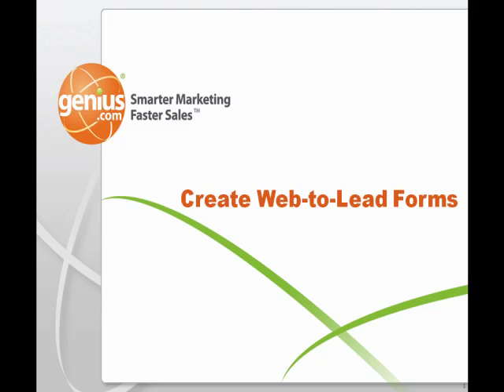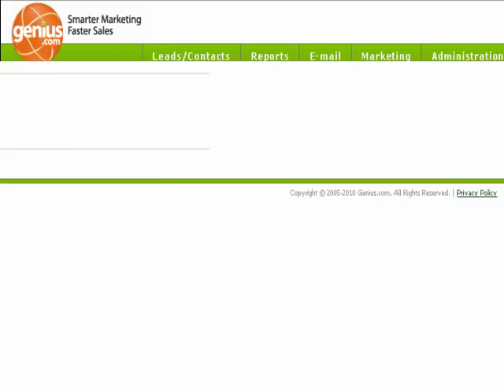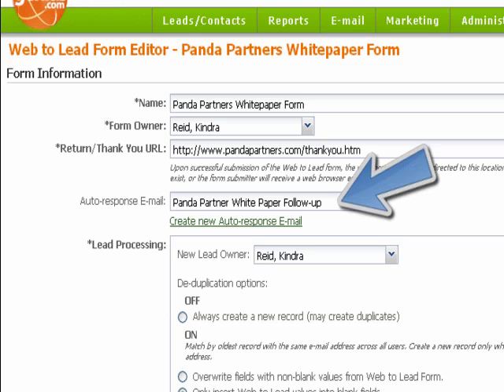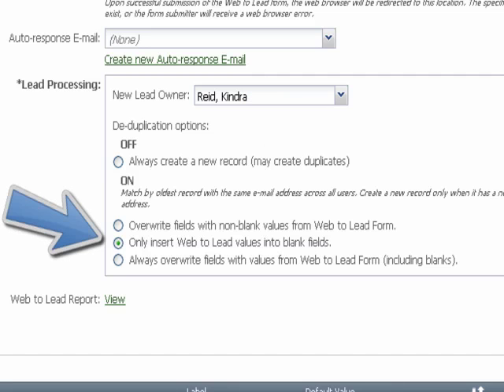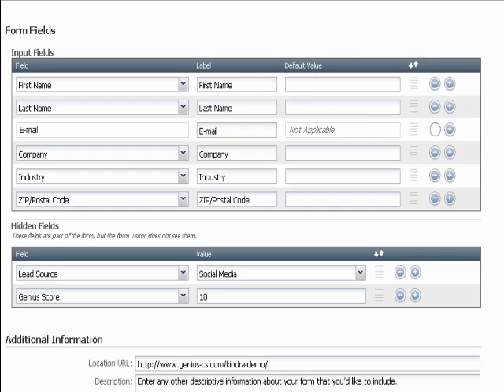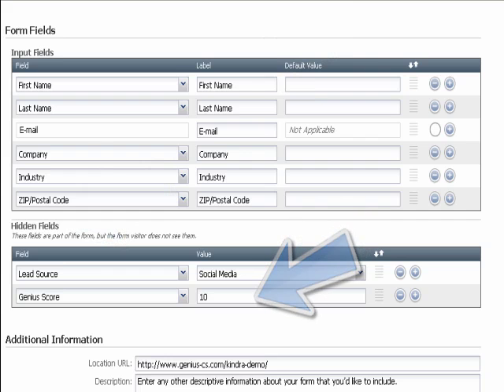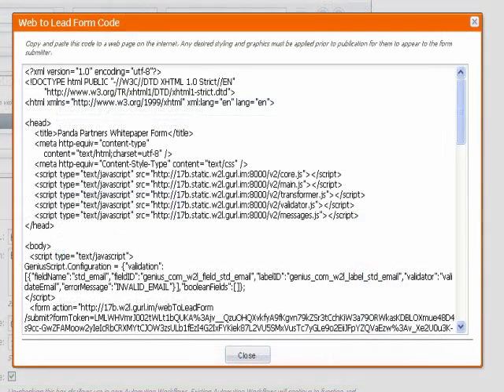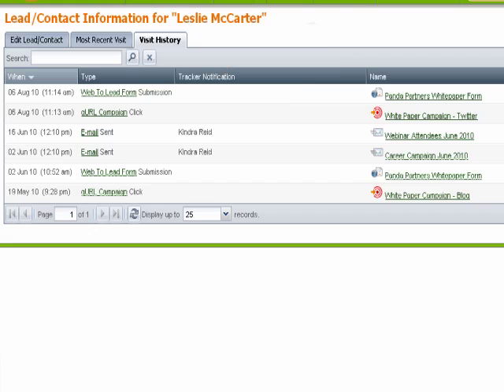Create Web to Lead Forms